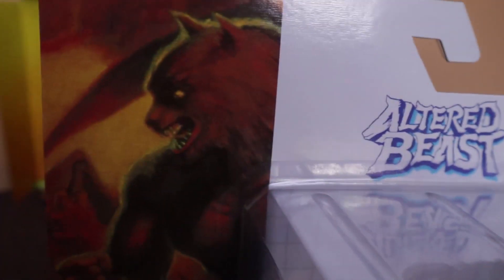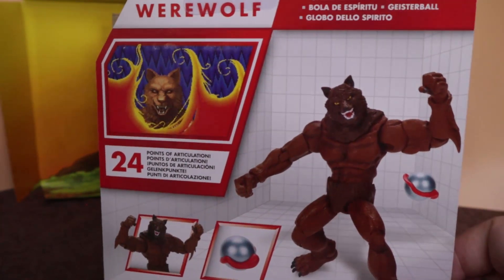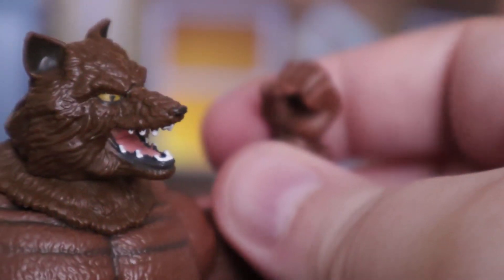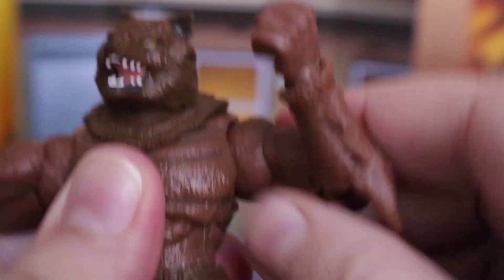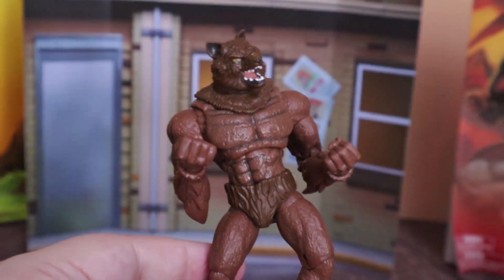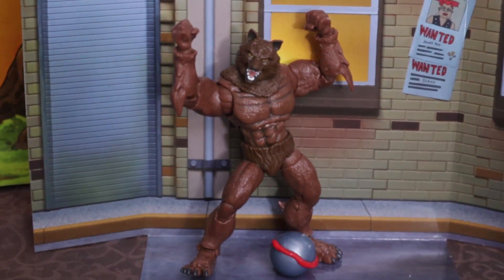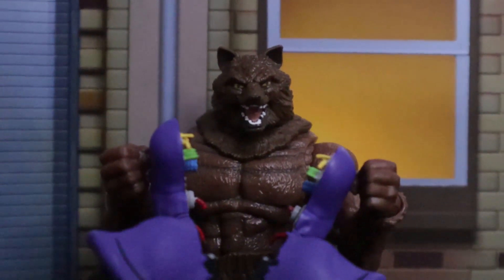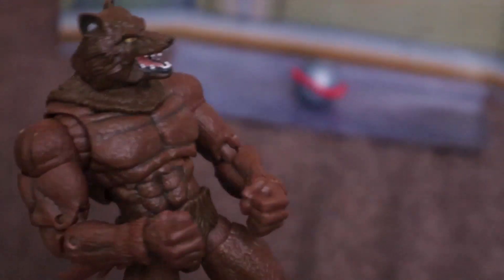Altered Beast Werewolf Figure Review | Jakks Pacific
Top 10 figure of the year?
Our unboxing & review of the NEW Jakks Pacific Altered Beast Werewolf Action Figure - a Walmart Exclusive. We have fun posing him wit other fighters!